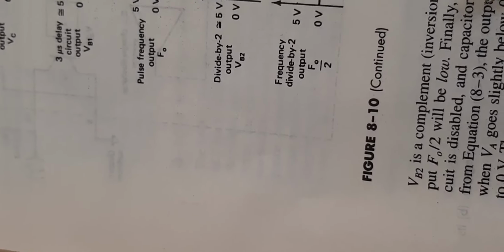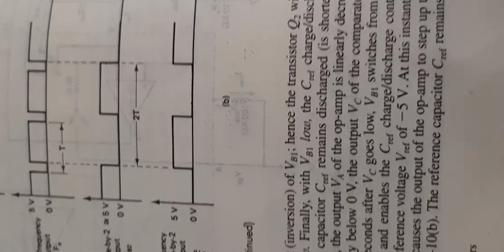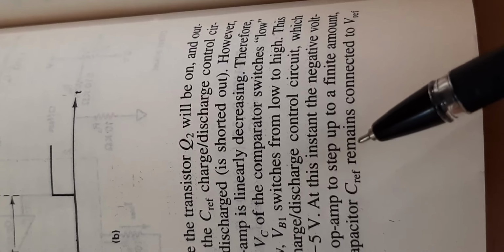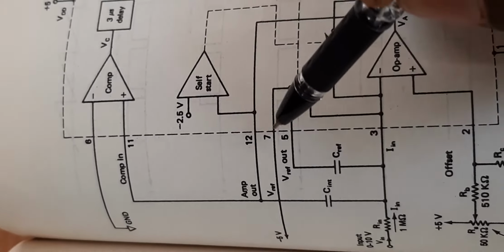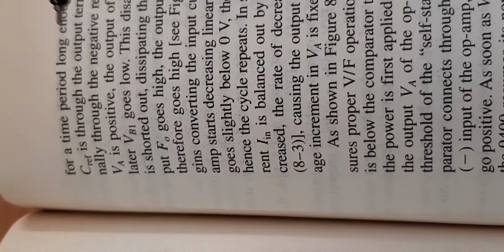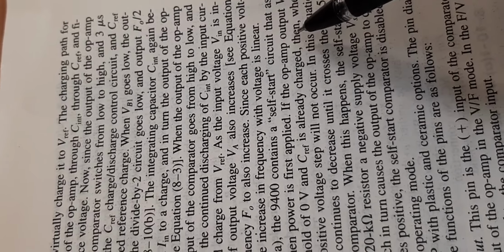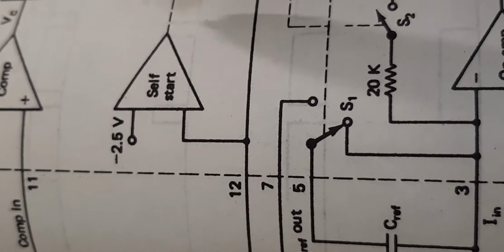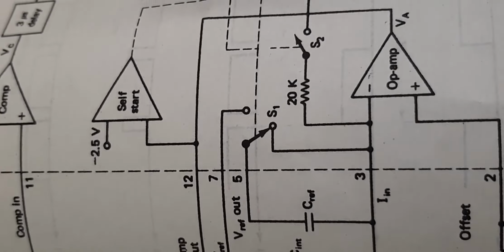7 April 2020